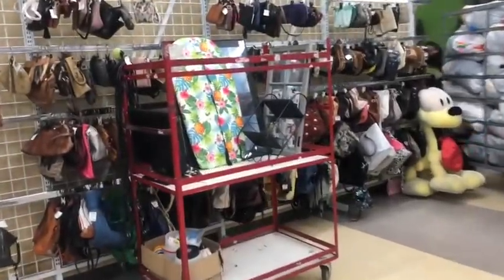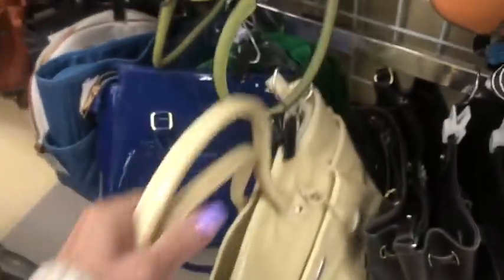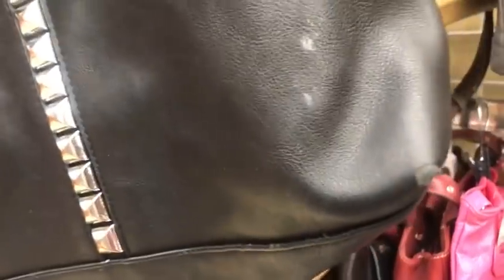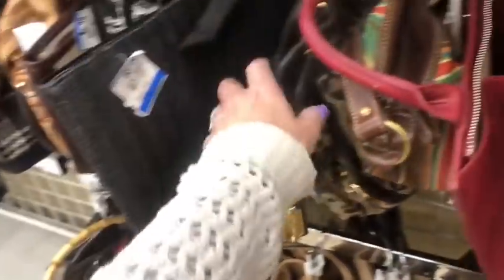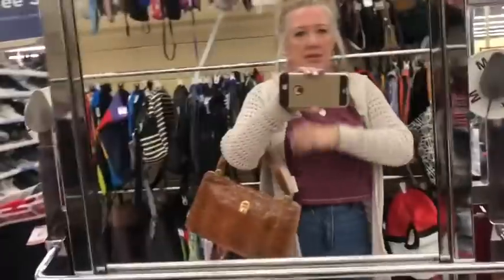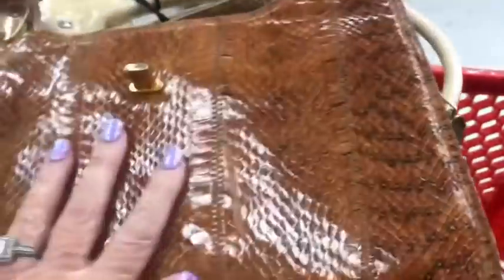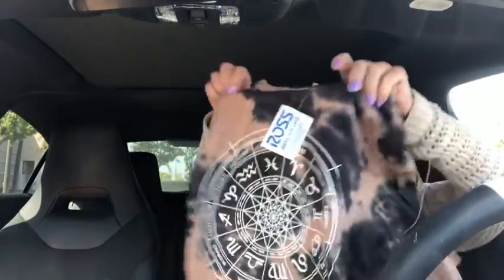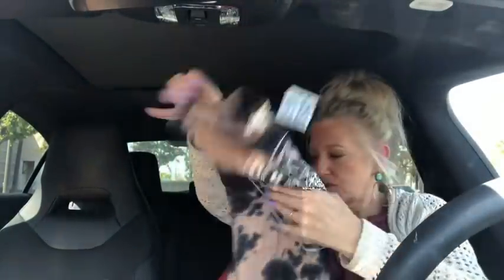Thrifting PURSES and SINGLE DUDES For YOU!